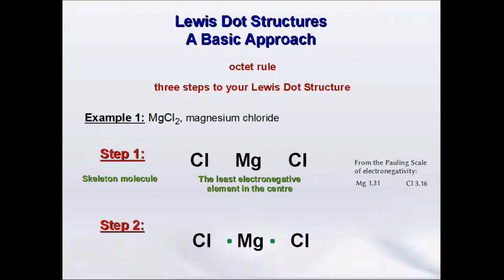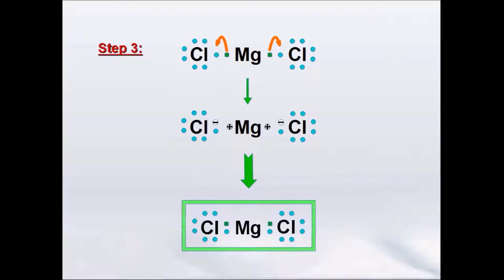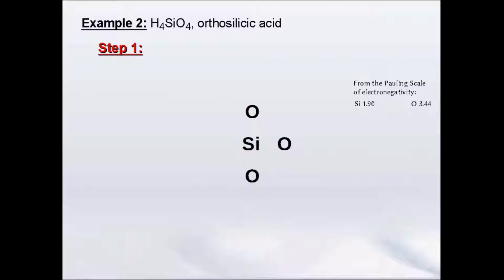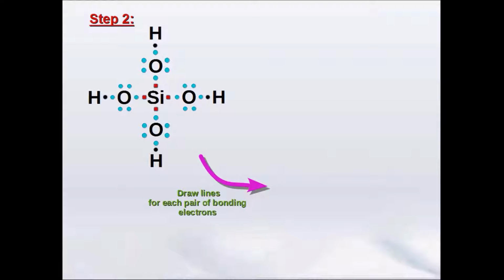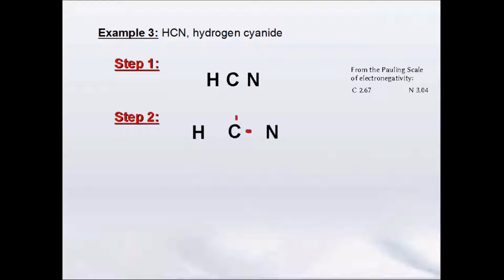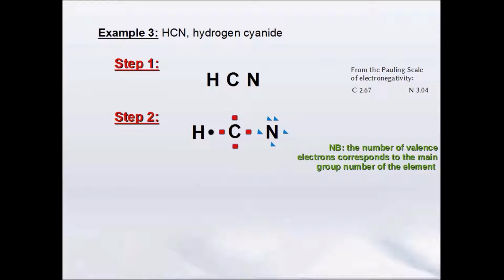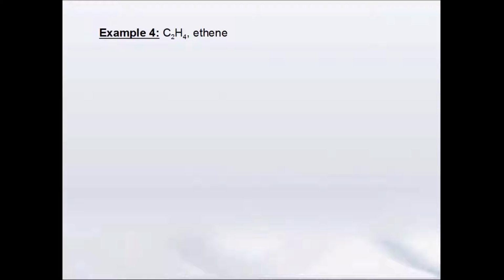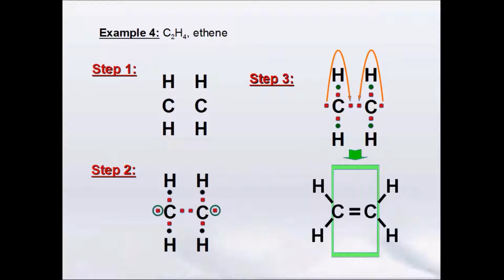basic Lewis dot structures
an easy, short way to draw simple Lewis structures